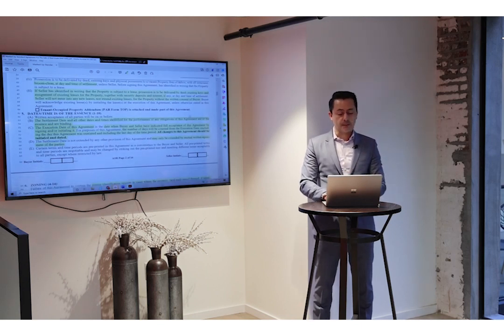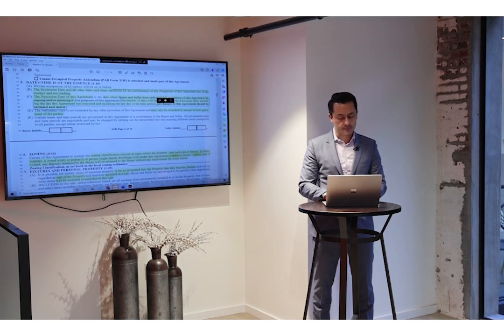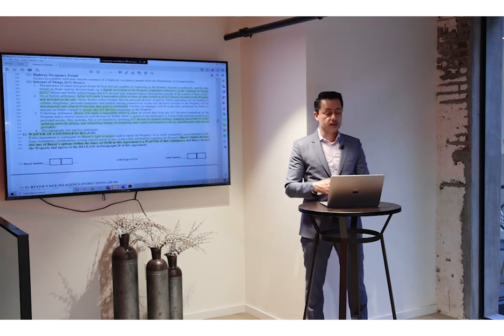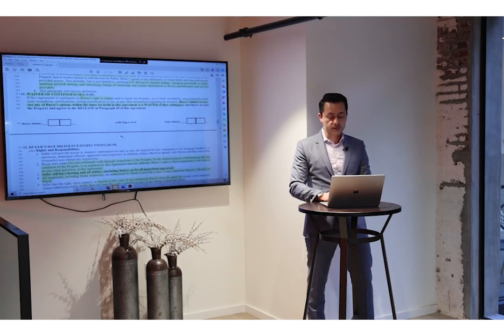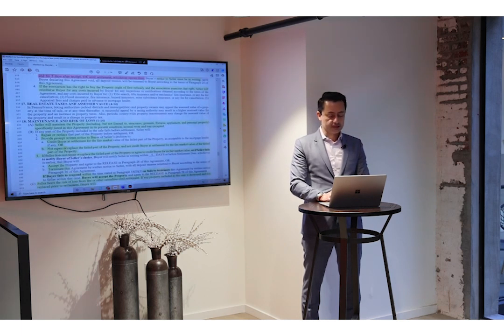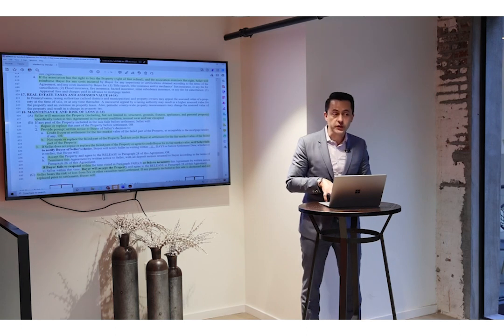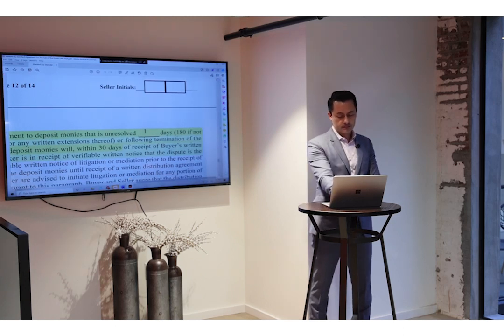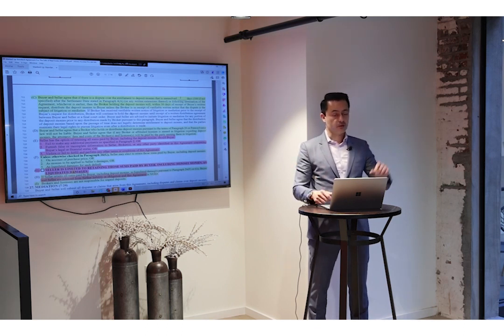Pt 1 Seller's side Agreement of Sale